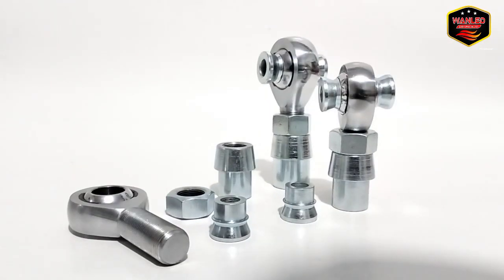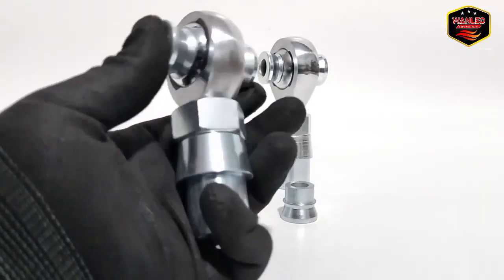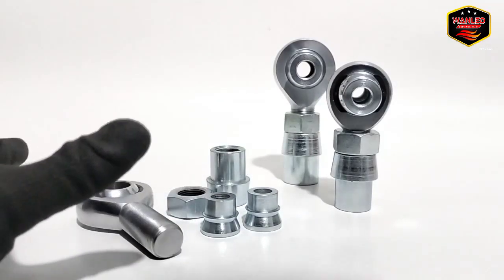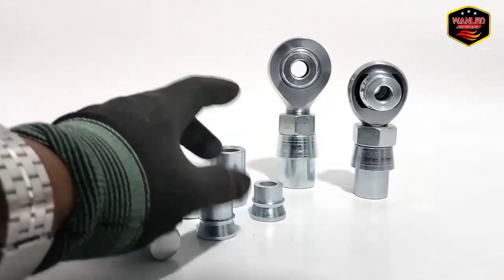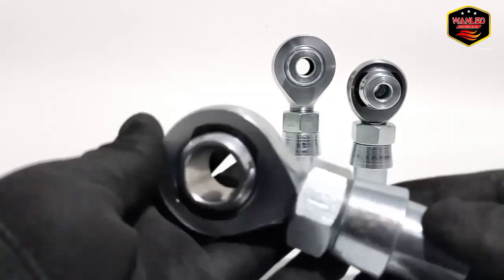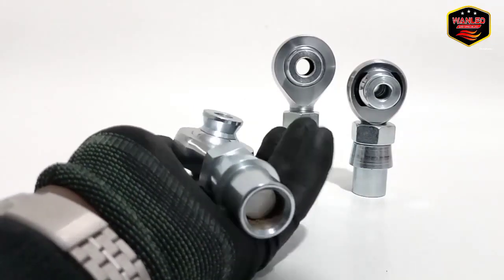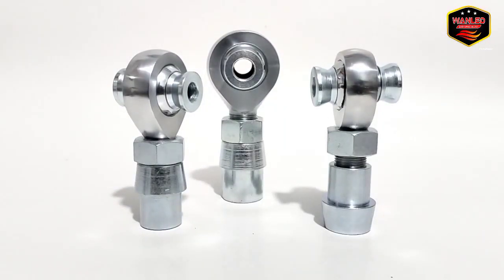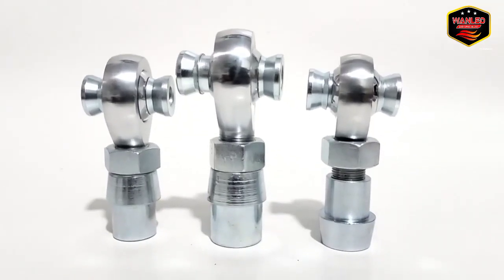REVIEW POS PILLOW BAL ROD AND BEARING CHROMOLY POS 20 POS 22 POS 24 DERAT#wanledstore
POS PILLOW BAL ROD AN BEARING CHROMOLY

DERAT ULIR KANAN & DERAT ULIR KIRI

UKURAN :
POS 20 ( DERAT KANAN & DERAT KIRI )
POS 22 ( DERAT KANAN & DERAT KIRI )
POS 24 ( DERAT KANAN & DERAT KIRI )

SATU PAKET KOMPLIT !

1 PCS  TIANG PILLOW BALL CROMOLY( PILIH DRAT KANAN ATAU DRAT KIRI / 20/22/24
2 PCS KUPINGAN KANAN & KIRI
1 PCS MUR DERAT
1 PCS SHOCK DERAT DALAM